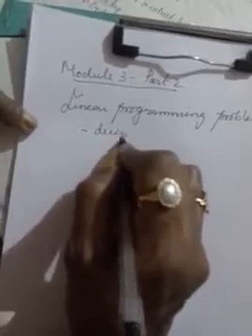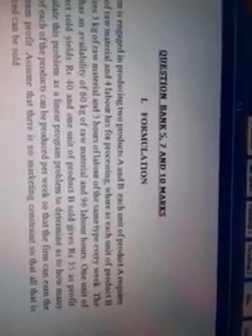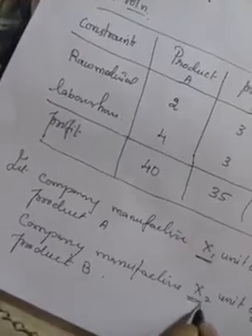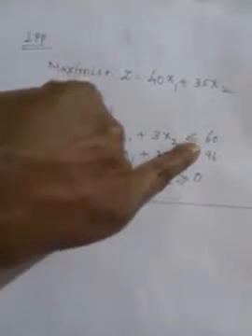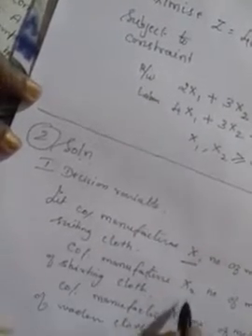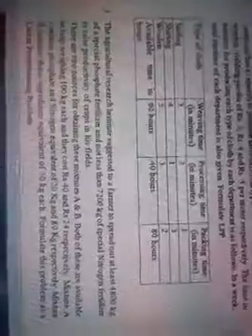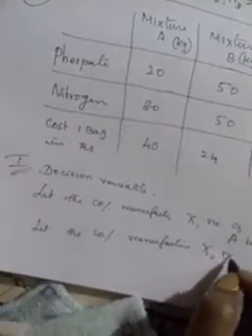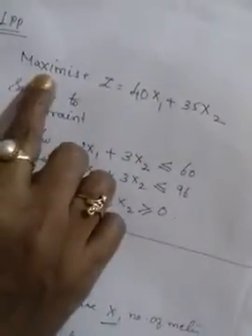Linear programming Module 3 part 2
Linear programming problem_Production and operation research